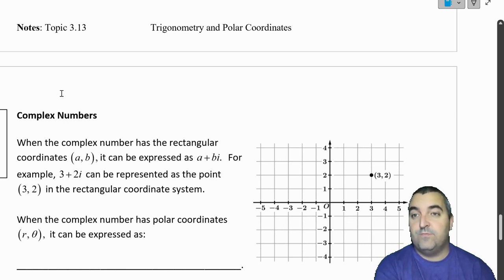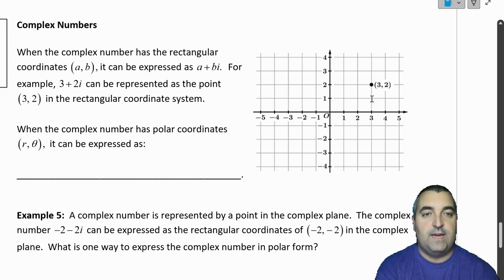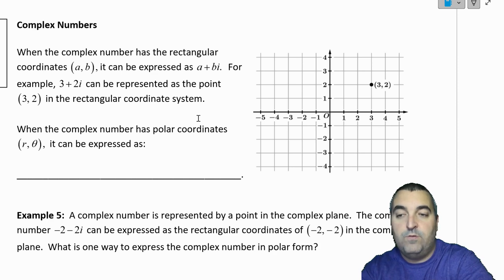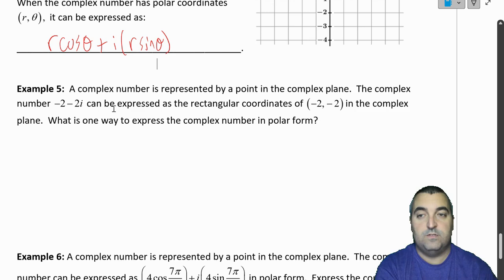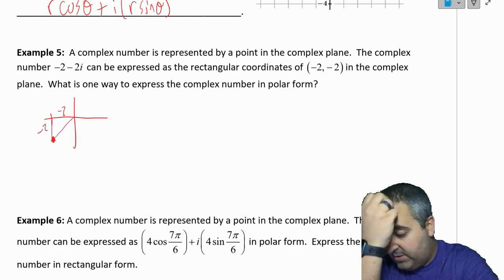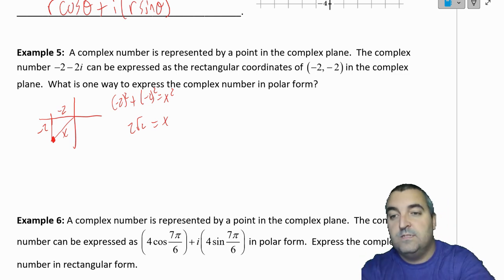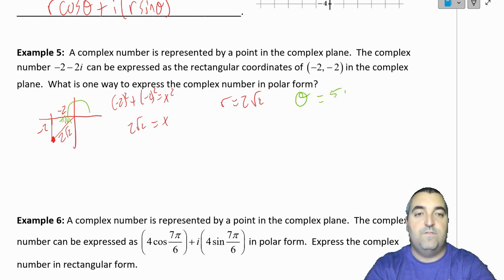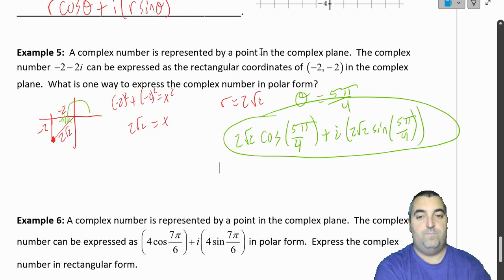3.13 Trigonometry and Polar Coordinates Part 2